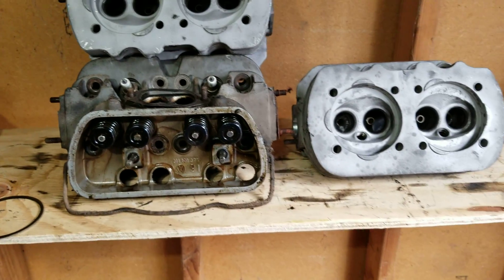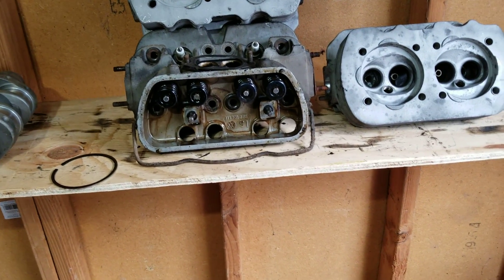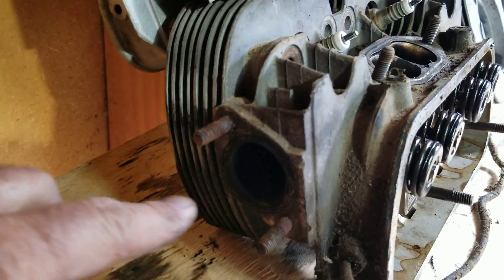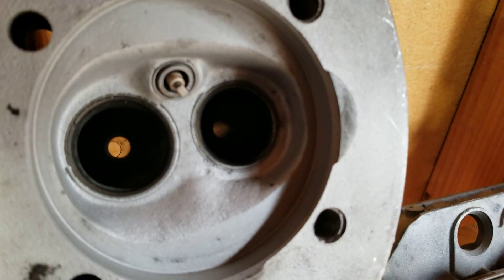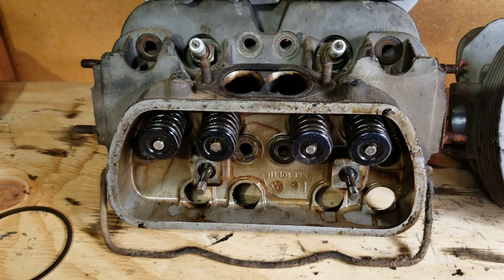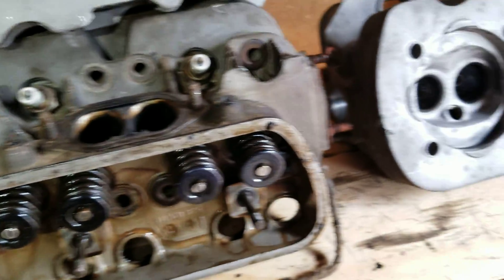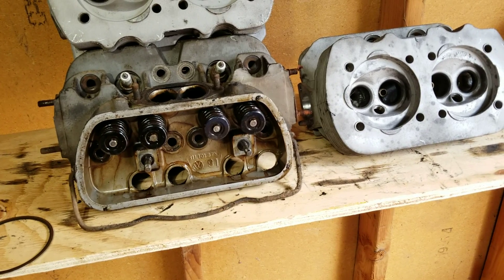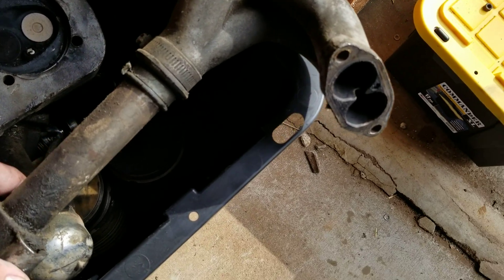VW engine performance porting heads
- This is how I port stock valve heads. I have gotten good performance doing this stuff. rusty vw mike f metal work volkswagen vw repair